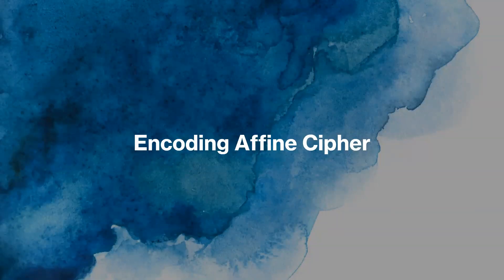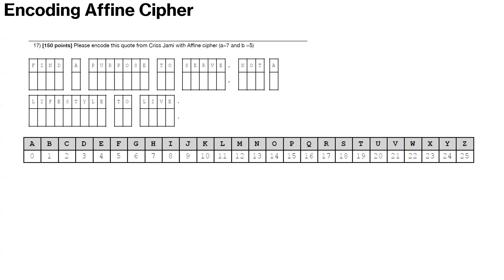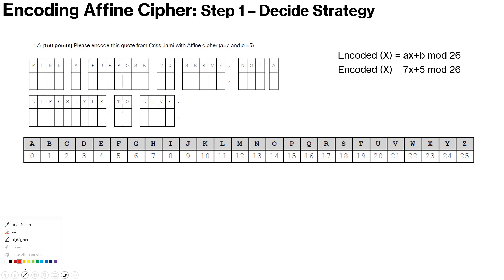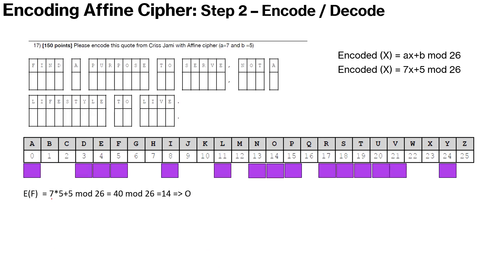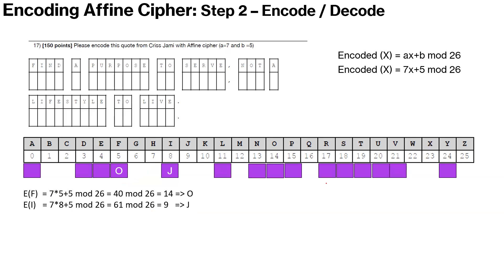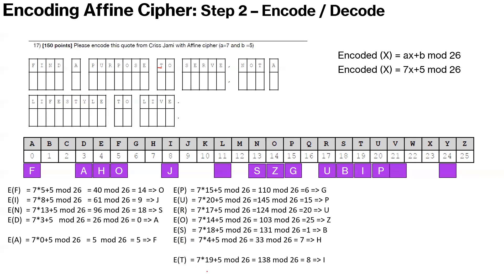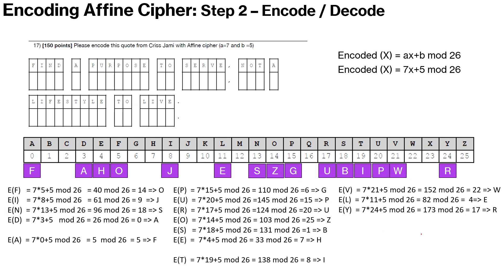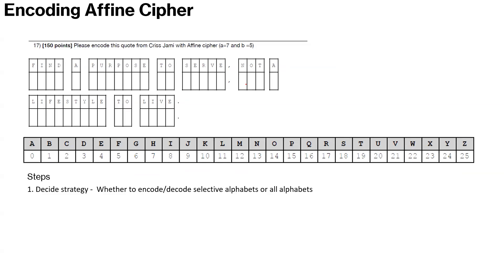Encoding Affine Cipher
Affine Cipher
Code busters
Science Olympiad